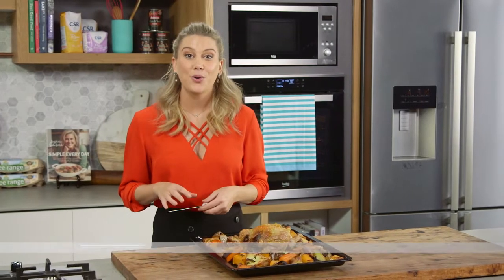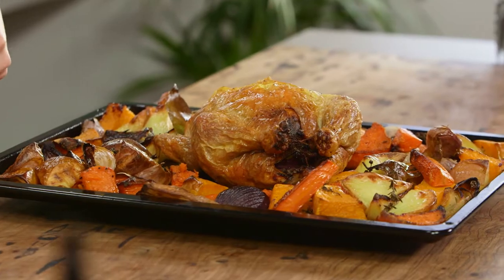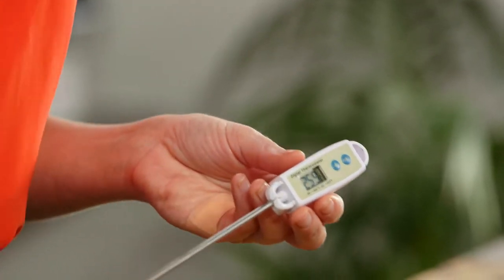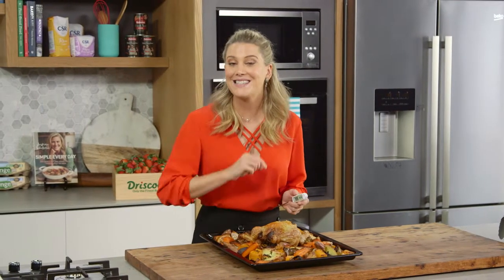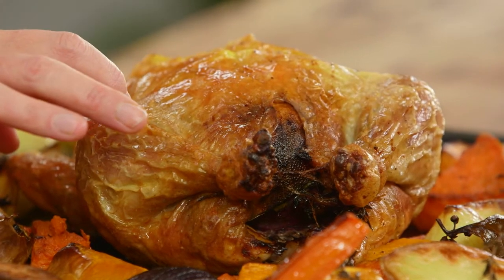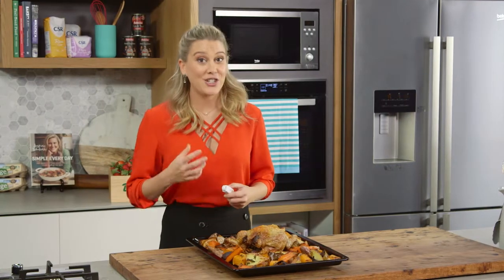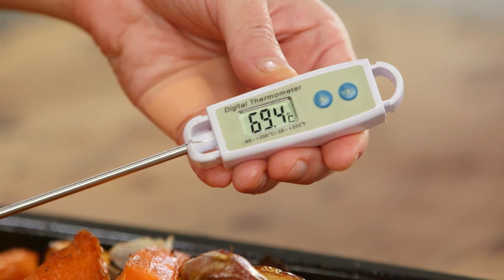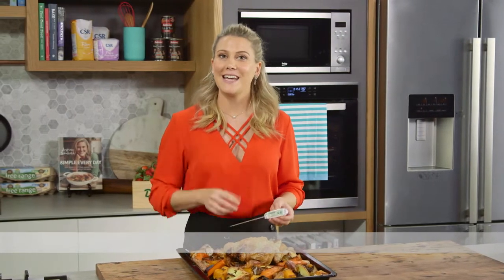Temperature Checking Your Chicken | Everyday Gourmet S7 E77